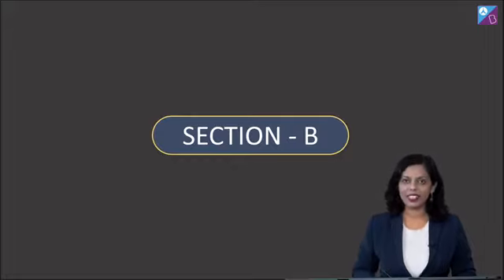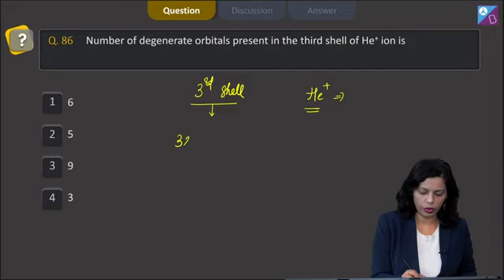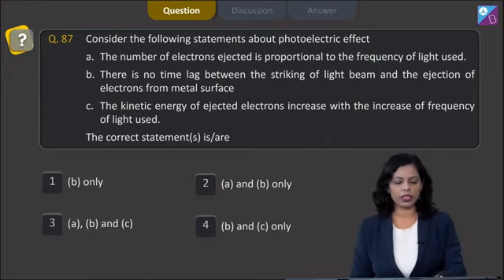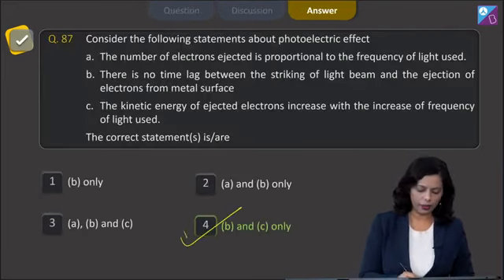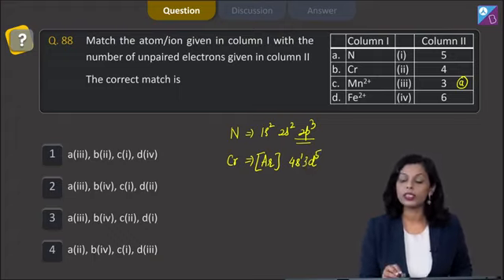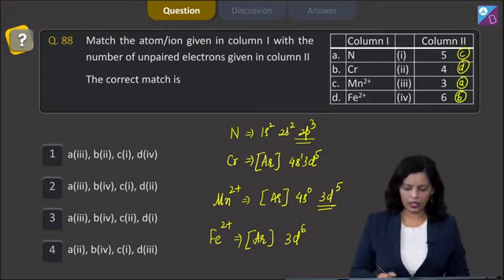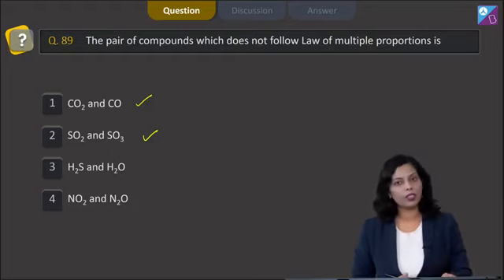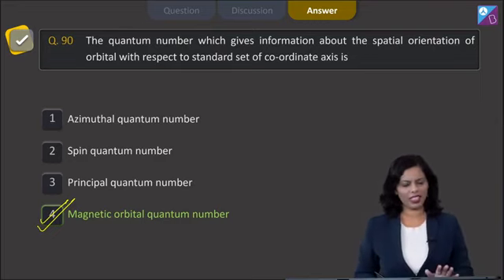part 08secBin chemistry paper questions analysis paper no first aits test paper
all about for neet prepration
most important questions in chemistry